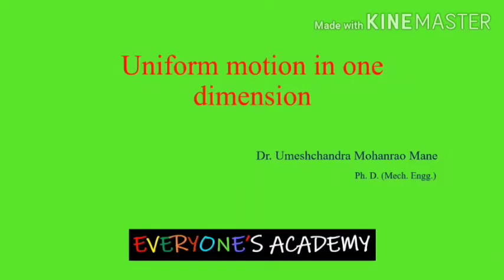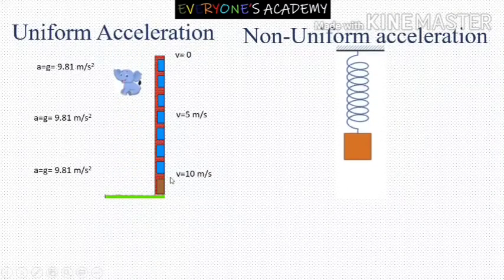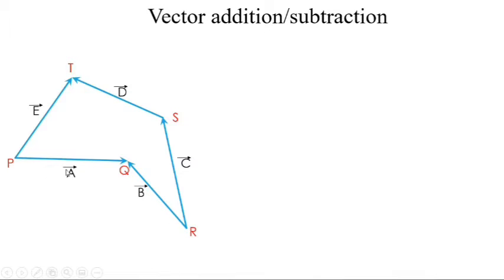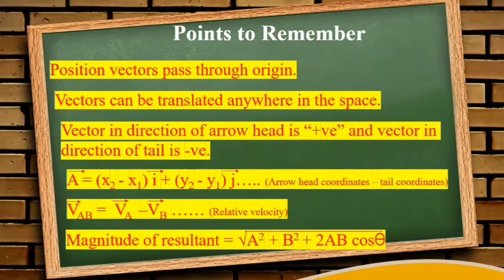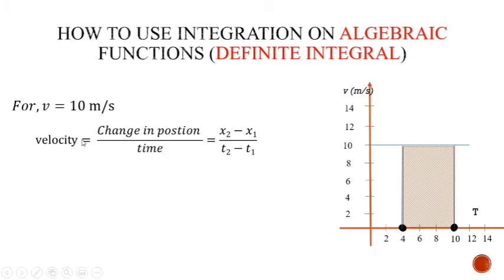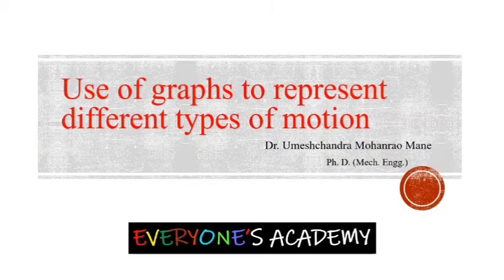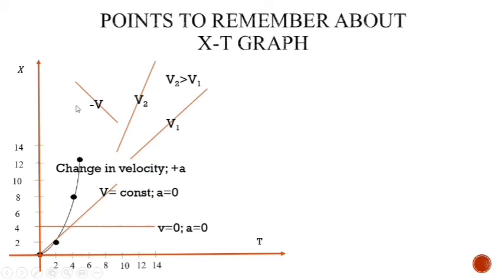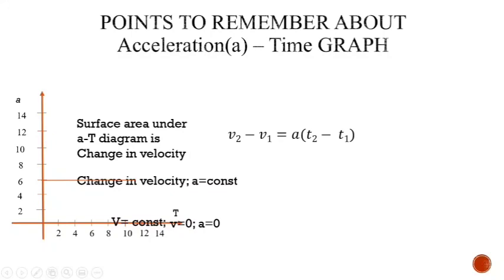Linear motion concepts: 1D, 2D Motion, Theory, Formulae, Vector, Calculus and Graphs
This video includes explanation for all the concepts related to 1D, 2D motion.

1. Displacement= Change in position
2. Distance/ Path length= Total travelled distance

3. Velocity (V)-
Rate of change of  displacement with respect to time.
4. Average Velocity (Vav)-
Ratio of total displacement to total time .

5. Speed (S)-
Rate of change of distance with respect to time.
6. Average speed (Sav)-
Ratio of total distance to total time .

𝑣=𝑑𝑥/𝑑𝑡=(𝑑(𝑡𝑛))/𝑑𝑡=𝑛𝑡^(𝑛−1)
∫▒〖𝑣 𝑑t= x

If you want solution for any other question then put your question in comments.

For animated self learning material and shortcut notes. please

Please comment if you need any help regarding JEE/NEET preparations.